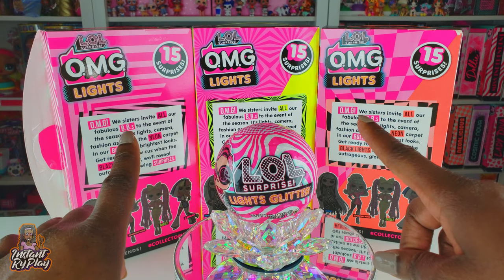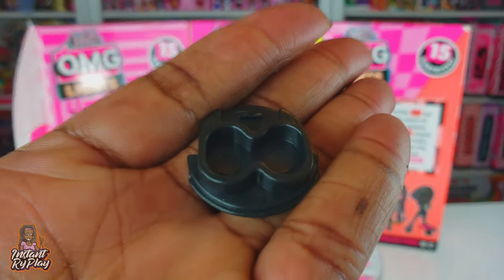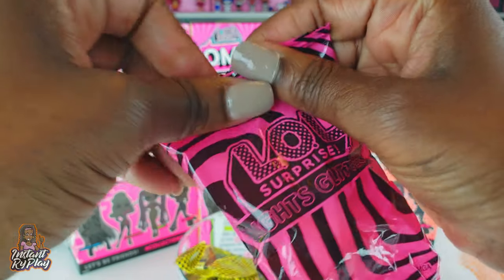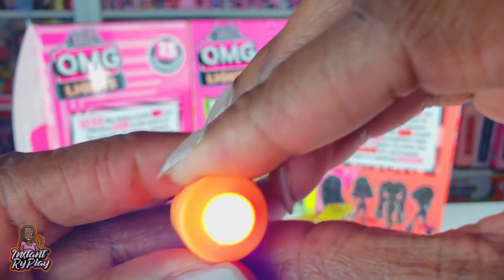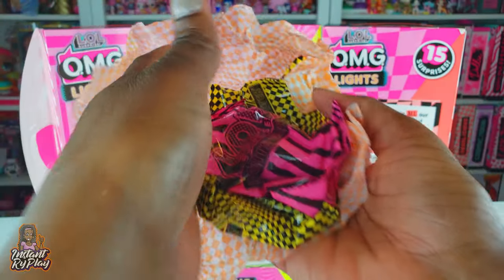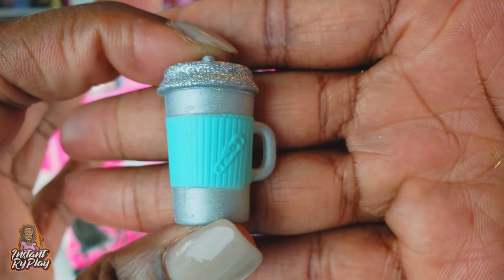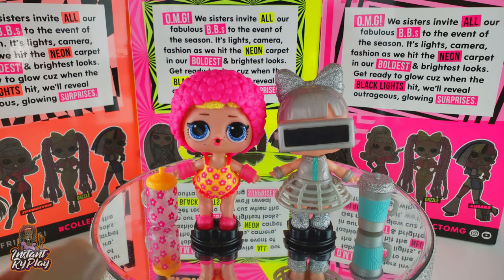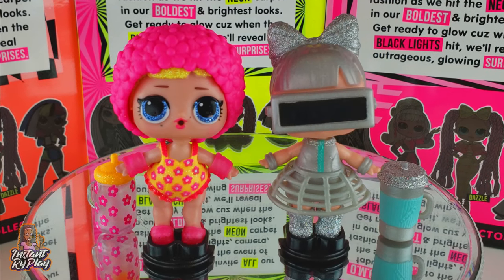New LOL Surprise Glitter Lights Glow in the Dark Unboxing | Instantryplay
We got the New LOL Surprise Glitter Lights and the Pets, but haven't had a chance to start unboxing them until today. In this video we unboxed 2 of the Glitter Lights! Let us know what you think about them and the Blacklight surprise!

Mailing Address:

400 West Peachtree Street NW